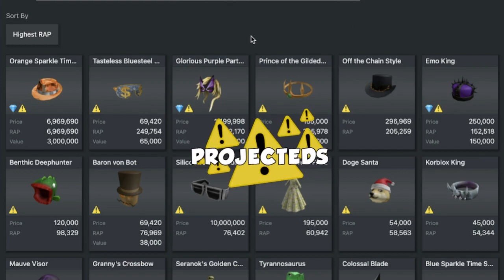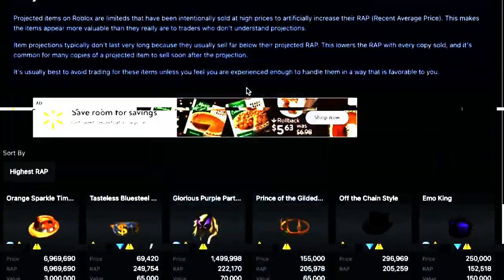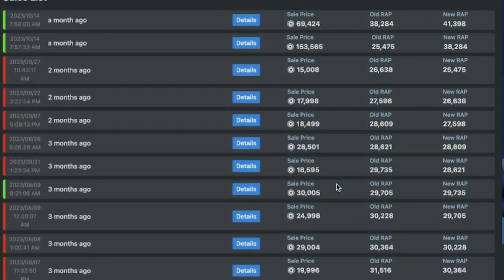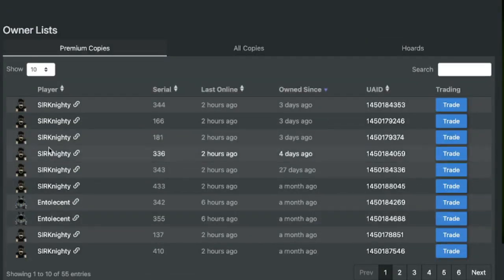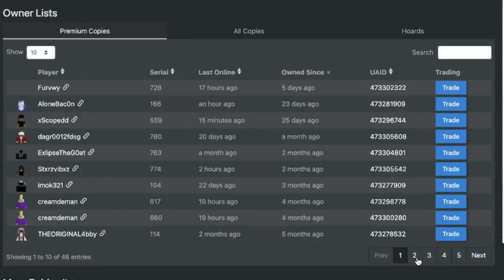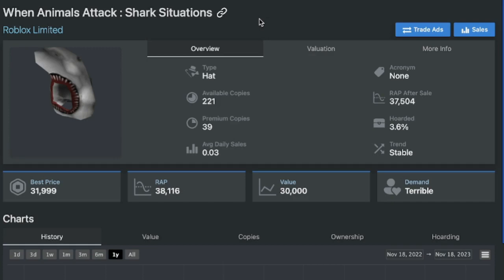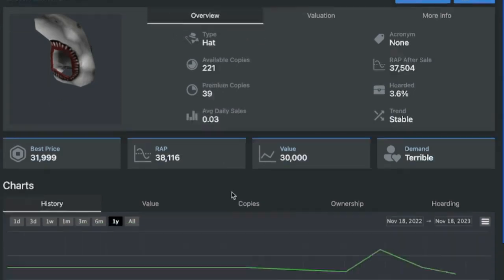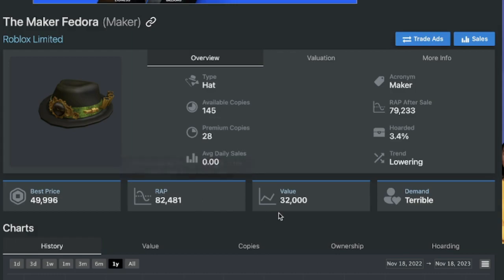ROBLOX Trading Guide: BE CAREFUL! Projecteds and Sharking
☆ This is part of a series of a trading guide I am making, let's teach you about and how to avoid projecteds and sharkers!
0:00 Intro
0:33 Projecteds, definitions and examples
3:10 How projecting is related to hoarding
4:02 Check for suspicious raises
4:47 What is sharking?
7:11 Ways you can identify a shark item
7:40 Thank you!
tags; roblox, roblox trading, trading, roblox economy, limiteds, projected, rap items, demand, rare items, low demand, high demand, new limited